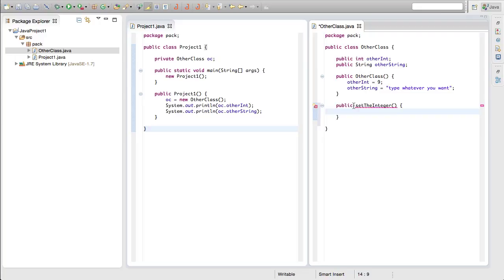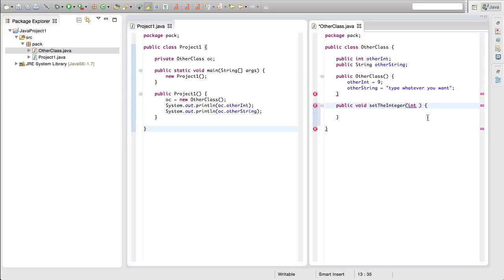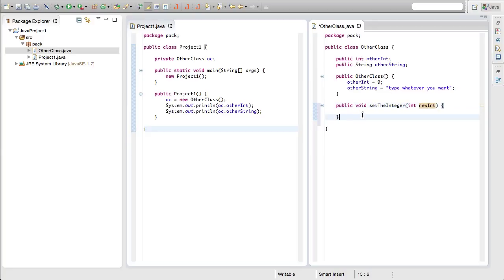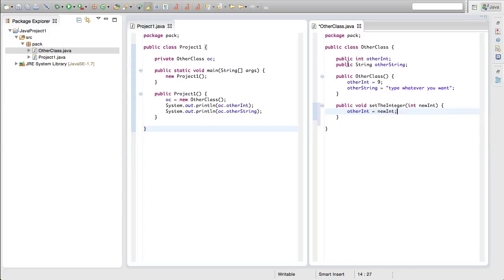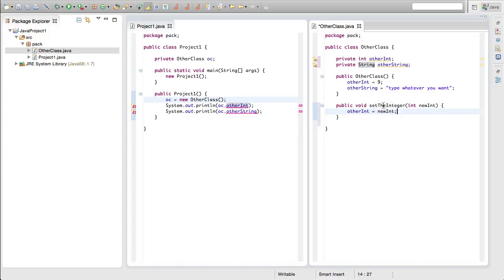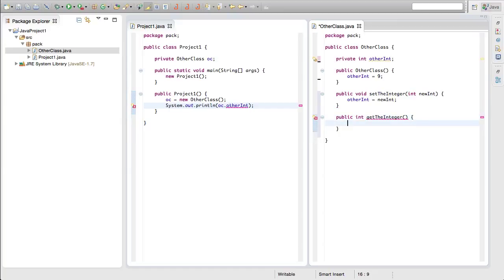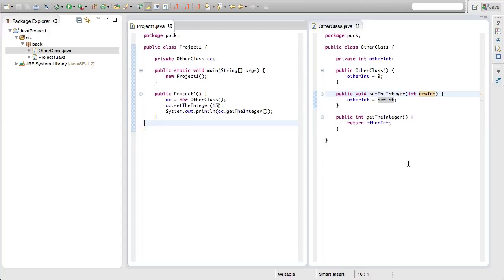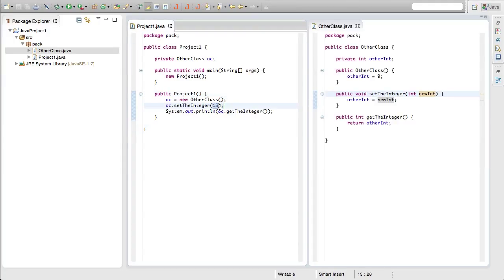Java Ep15 - Calling other methods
Today we are calling methods in other classes.  We create a simple test to set and get an integer.